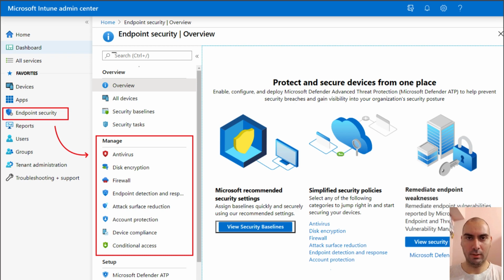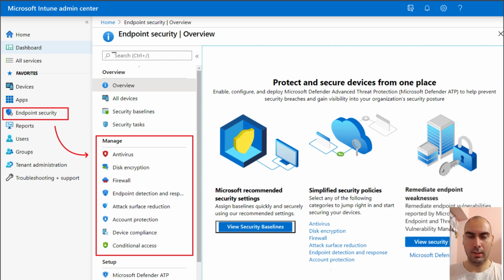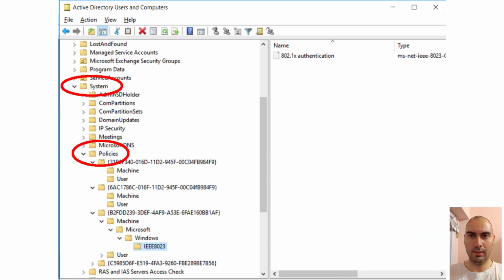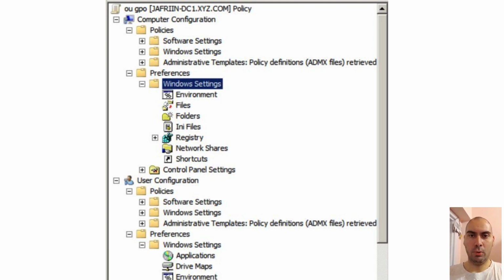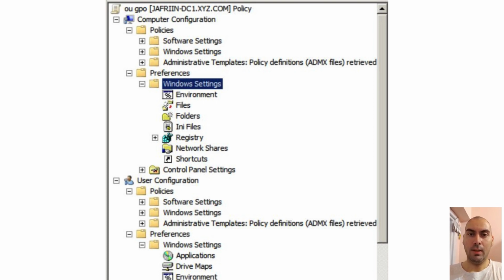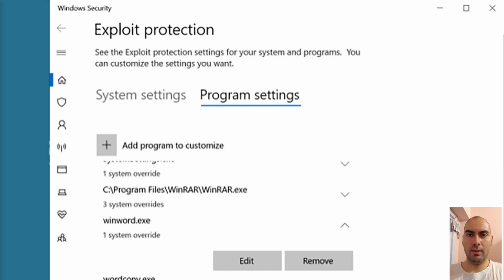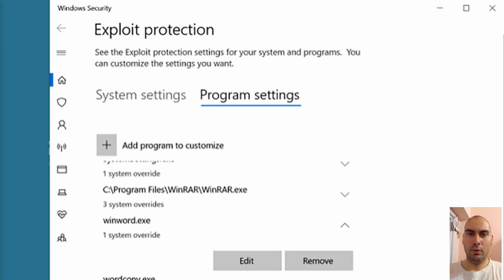Azure Endpoint Protection and Exploit Protection WIndows Security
Check my social to see my availability and new things in cyber and cloud

So, to set up Exploit Protection at scale using Group Policy,we're going to first open up our Group Policy Managementconsole. We can do this by searching for "Group Policy"in the Start menu, or by opening the Run dialog boxwith Win + R and typing "gpmc.msc" and hitting Enter.Once the Group Policy Management Console is open,we're going to create a new Group Policy Object (GPO)for our Exploit Protection settings. We'll right-clickon "Group Policy Objects" and select "New."We'll give our new GPO a descriptive name, like "ExploitProtection Settings," and click "OK" to create it.Next, we'll link the GPO to the desired organizationalunit (OU) or domain where we want to apply these settings.We'll right-click on the domain or OU, select "Linkan Existing GPO," and choose the GPO we just created.Now that we've linked the GPO, we can configure the ExploitProtection settings. We'll right-click on the GPOand select "Edit" to open the Group Policy ManagementEditor.In the Group Policy Management Editor, we'll navigateto Computer Configuration - Policies - Windows Settings-Security Settings - Exploit Protection. Here, wecan configure both System Settings and Program Settingsto customize the Exploit Protection behavior.We can enable or disable various protections, adjusttheir severity levels, and specify custom configurationsfor specific programs if needed.Once we've configured the Exploit Protection settingsaccording to our requirements, we'll save the changesand close the Group Policy Management Editor.Finally, we'll wait for Group Policy to propagateto the targeted computers, or we can force a GroupPolicy update using the command "gpupdate /force"on the client machines to apply the new settingsimmediately.